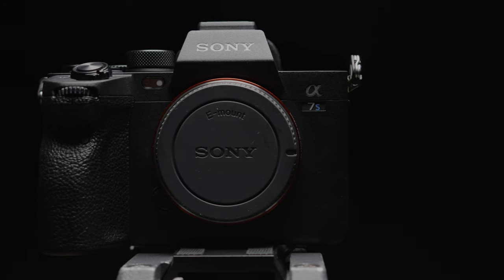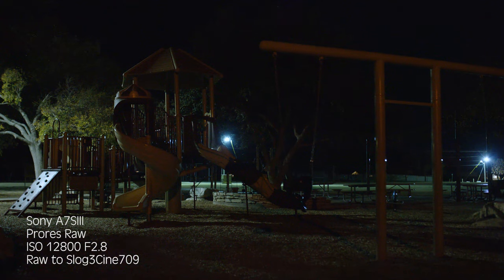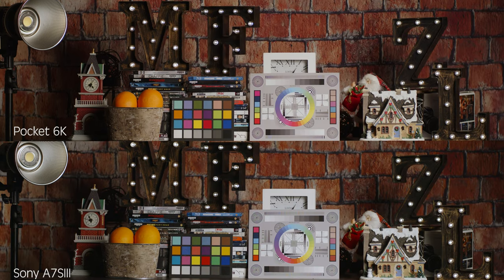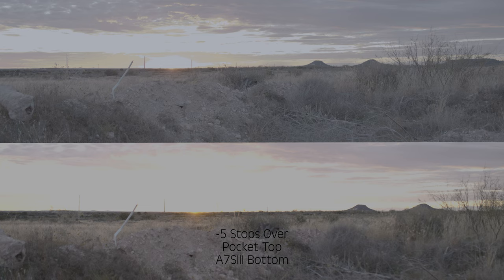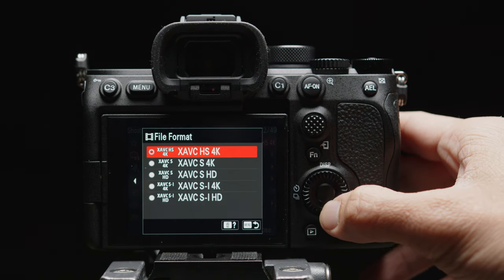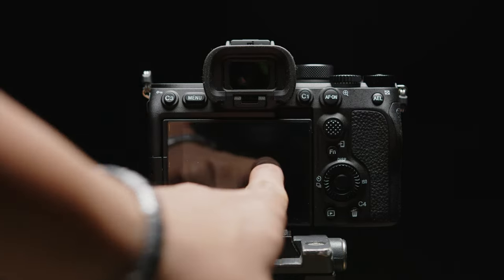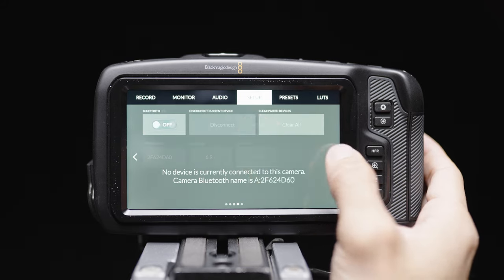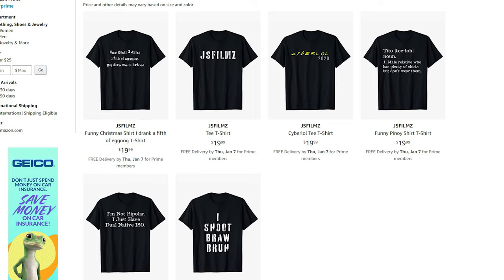bmpcc 6k vs sony a7siii